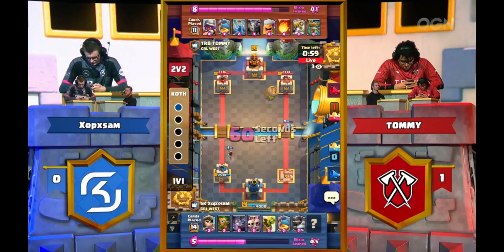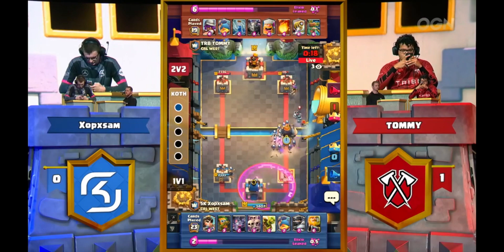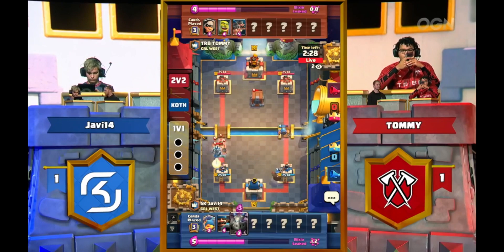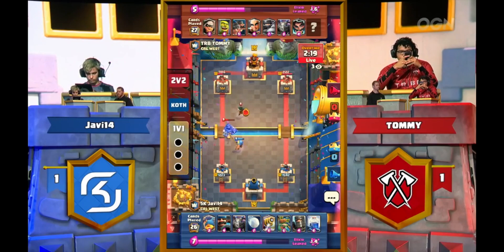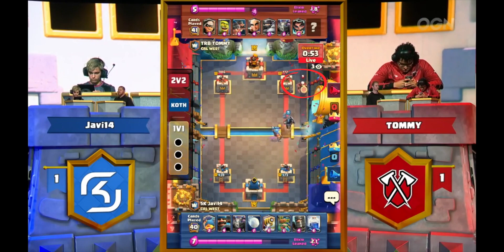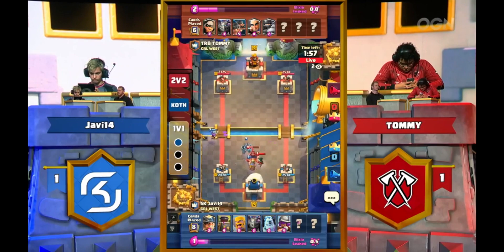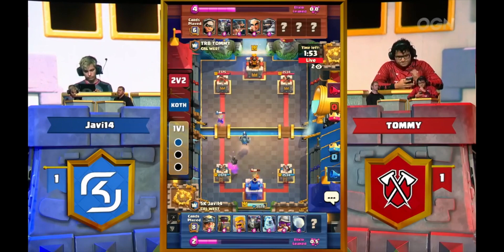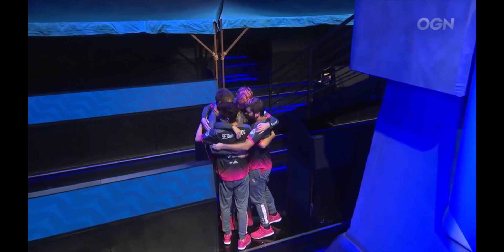Inside the Play #1 - Javi 14 & Tommy | Clash Royale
On this episode we break down three great plays from the Clash Royale League regular season match between SK Gaming and Tribe. Tommy pulled off a GEM of a defense against xopxsam before facing Javi14 in the 1v1 set. It was there that Javi pulled off not one, but two of the best plays we've seen in CRL. If you want to understand how great Javi14 is at Clash Royale, watch this video. The 1v1 was so good that BOTH players received a standing ovation from all 6 casters at the end of the match.